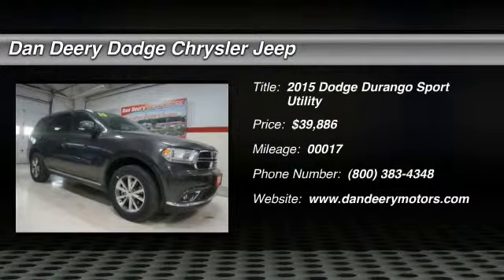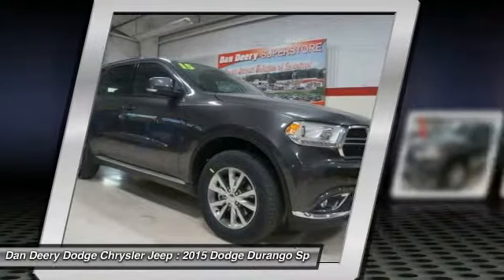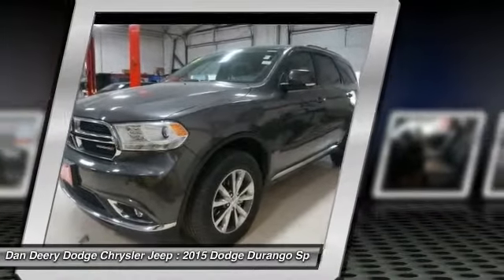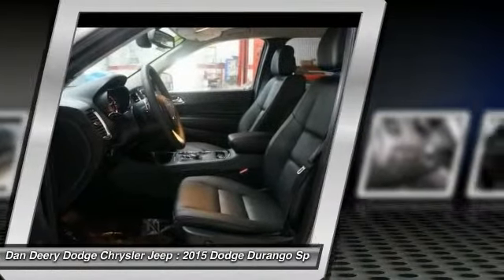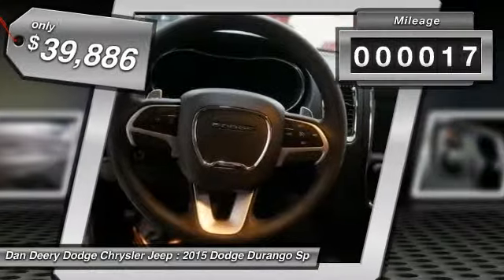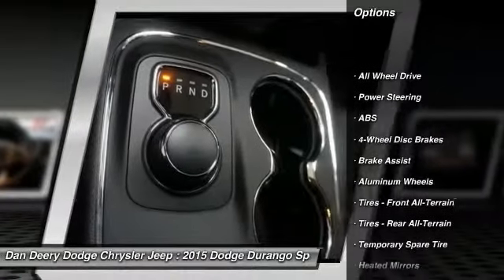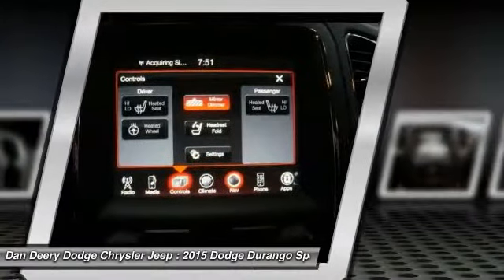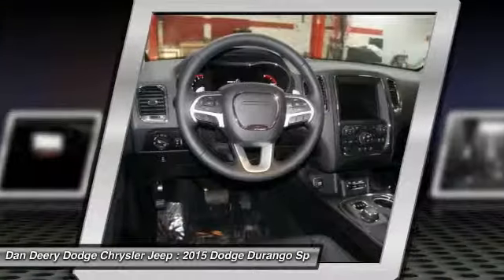2015 Dodge Durango Waterloo Iowa DT19416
2015 Dodge Durango Limited - $39886

Looking for the right car? Today could be your lucky day. With 17 miles, this Granite Crystal Metallic Clearcoat, 2015 Dodge Durango equipped with Automatic transmission could be yours. Request more information and set up a test drive right away.